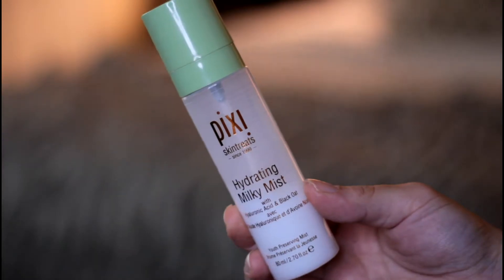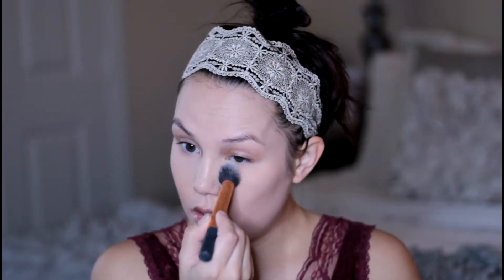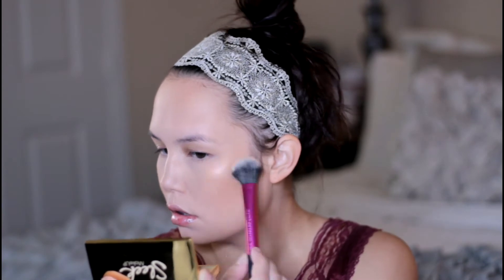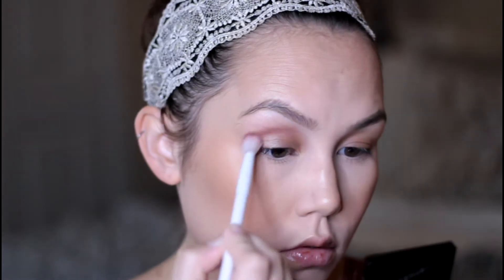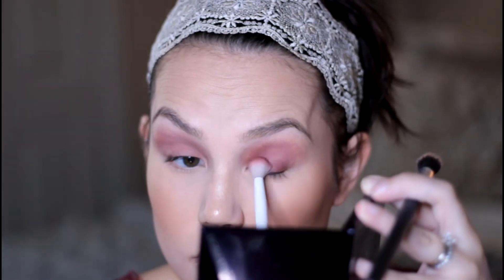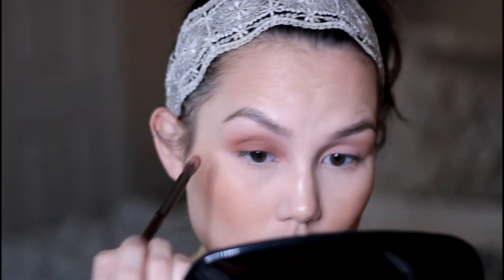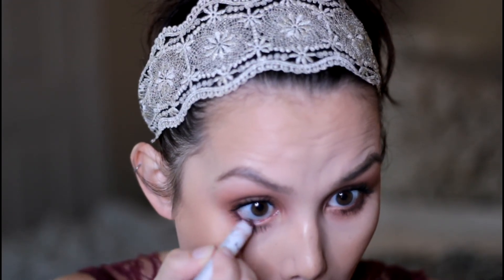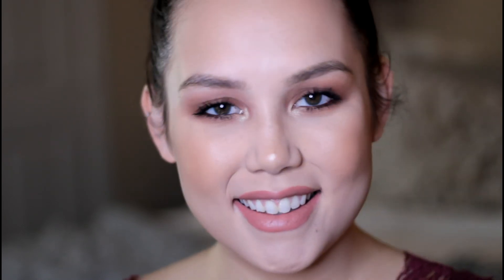Sultry Summer Smokey Eye | Alexa Chan Blake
Hi everyone! Although there were quite a few difficulties throughout this video, I wanted to keep them so that y'all could see that makeup application is not always perfect and sometimes things don't go as planned. BUT it's just makeup so don't panic and you can always fix it :) Enjoy!
PRODUCTS USED (in order of application):
-L'Oréal Infallible Pro Matte Foundation (shade "Shell Beige")
-L'Oréal Infallible Pro Glow Foundation (shade "Creamy Natural")
-Maybelline FitMe Concealer (shade "Light")
-Ben Nye Neutral Set Colorless Powder
-Milani Powder Foundation
-No. 7 Bronzer (shade "Golden Sand")
-Sleek Highlighting Palette (shade "Cleopatra's Kiss")
-Fiona Stiles Blush (shade "Valley")
-Fiona Stiles Brow Pencil (shade "Ash Blonde")
-Maybelline 24H Color Tattoo (shade "Creamy Beige")
-Fiona Stiles (shade "Electra") ***This did not work!!!
-L'Oréal Voluminous SuperStar Mascara
-NYX Jumbo Eye Pencil (shade "Rust")
-Fiona Stiles Hydrashine Lip Color (shade "Soto") ***changed my mind about this color
-Tarte Tarteist Creamy Matte Lip Paint (shade "Birthday Suit)

Hi, my name is Alexa Chan and I am so blessed to be able to share my passion for makeup artistry here on my channel. I love learning new techniques and trying new products because the makeup industry is such an evolving industry. I respect the artistry behind this industry and that is why I am so passionate about sharing my videos with this community.